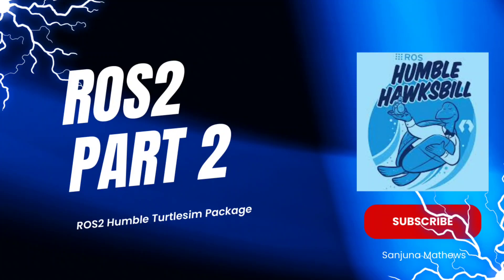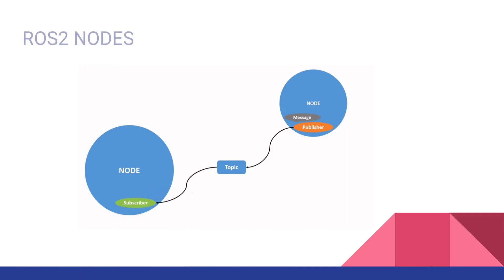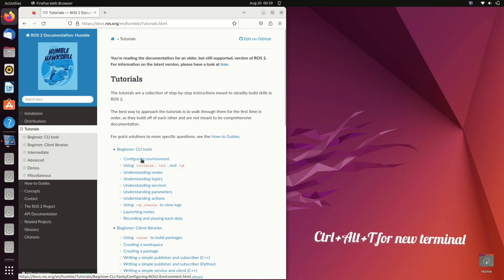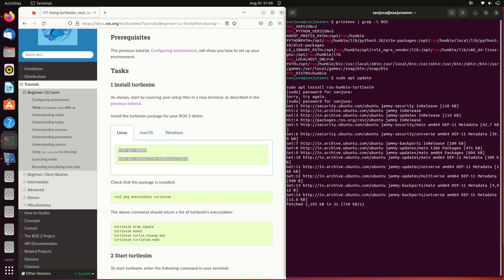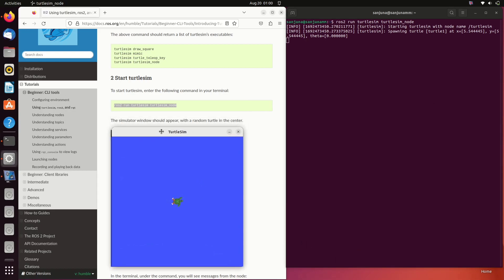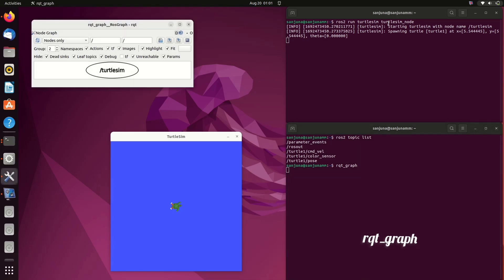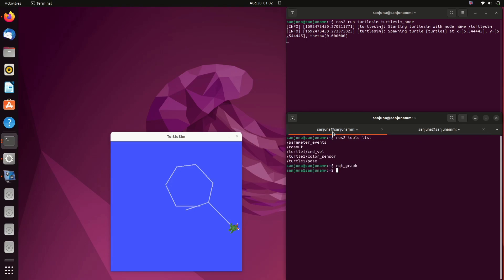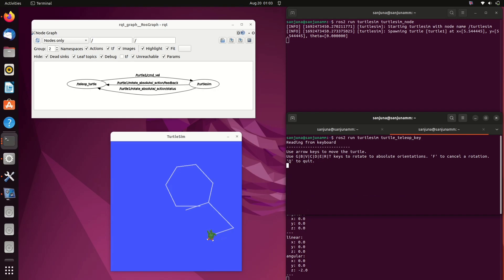Run Turtlesim Package (ROS2 Humble Beginner Series)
sudo apt install ros-humble-turtlesim

ros2 run turtlesim turtlesim_node

ros2 run turtlesim turtle_teleop_key

rqt_graph